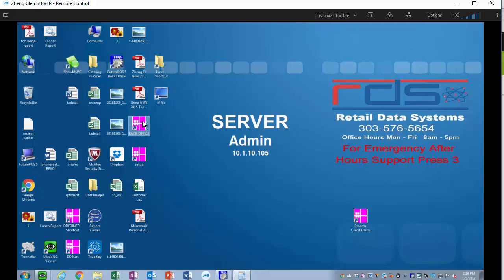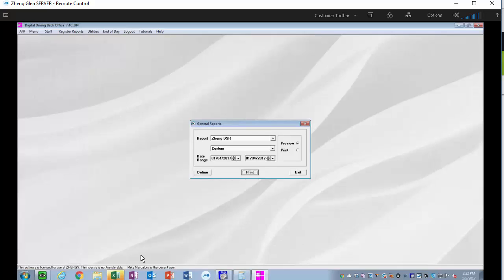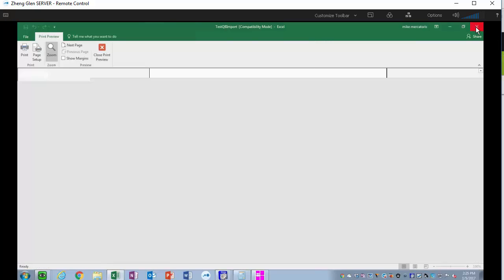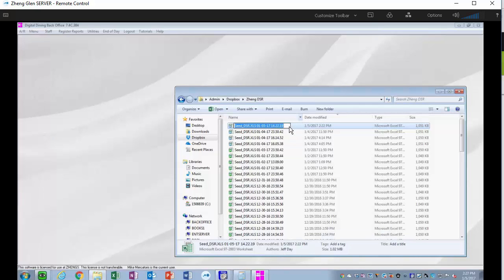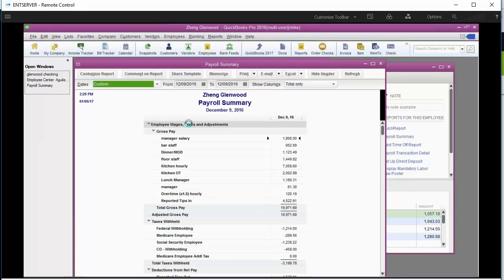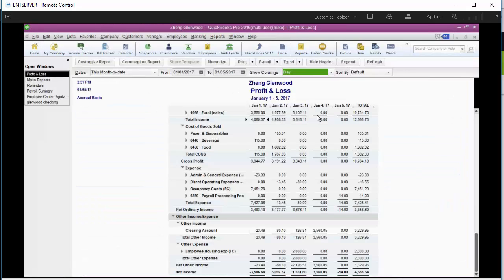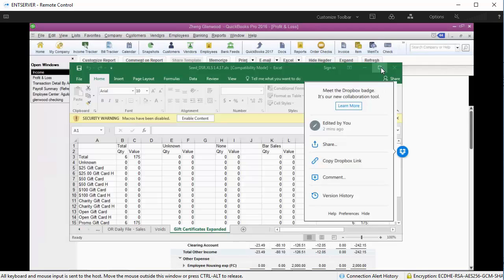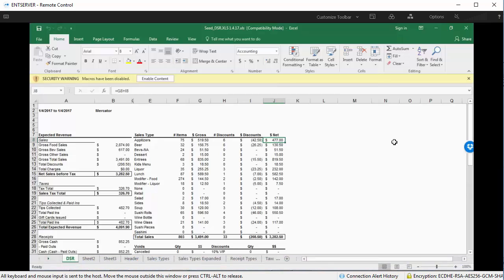Deposits and Journal entries in QuickBooks using Digital Dining